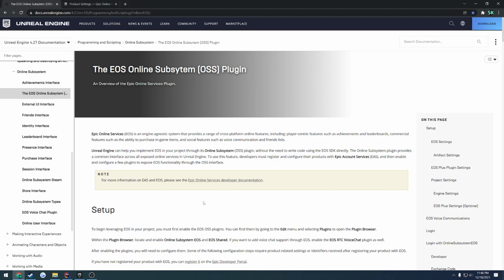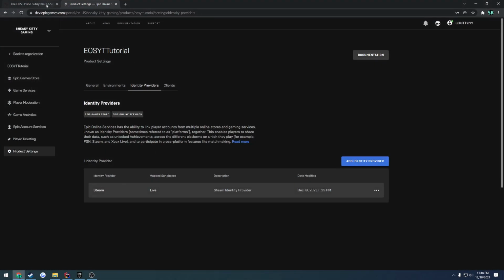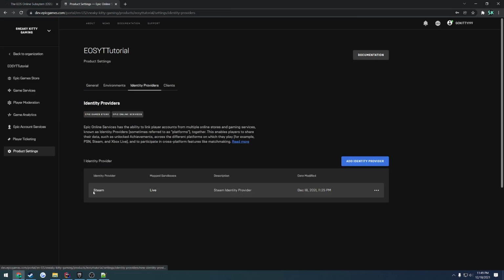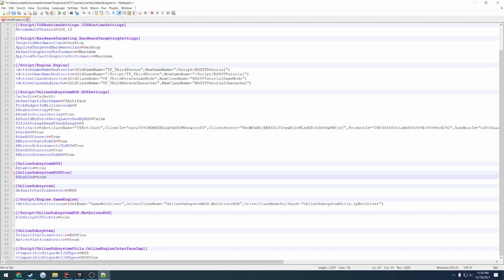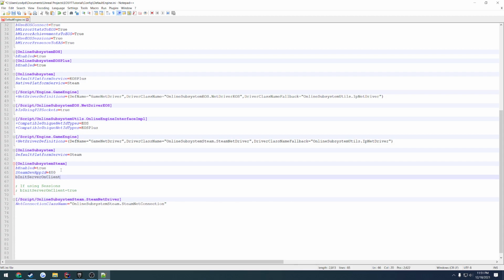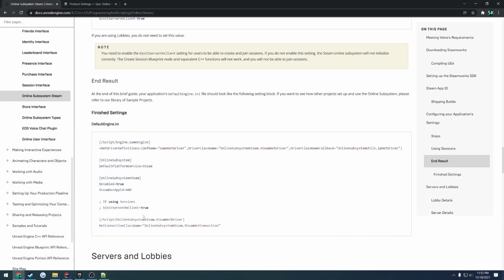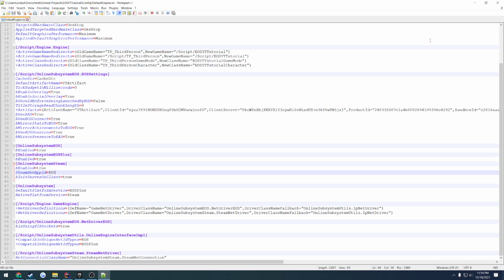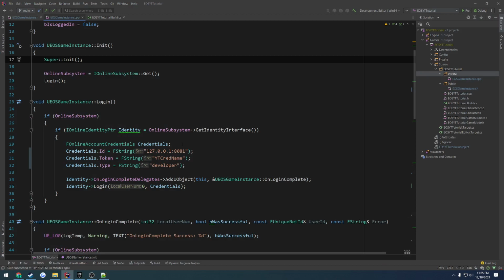Unreal Engine Epic Online Services(EOS) #6: "EOSPlus Cross Platform"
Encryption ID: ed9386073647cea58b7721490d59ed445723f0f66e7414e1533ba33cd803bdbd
In this video I cover and show how to setup EOSPlus with steam so we can use both platforms together.